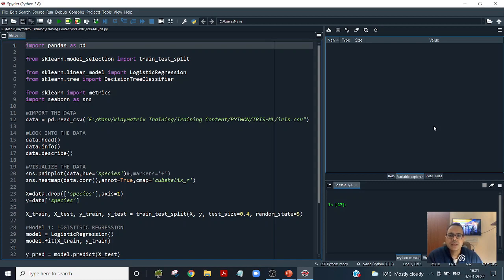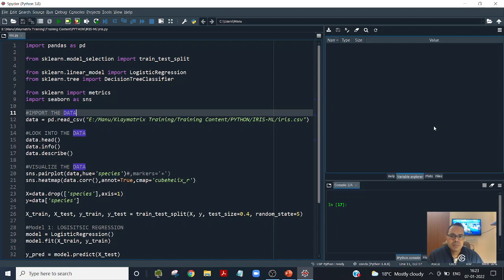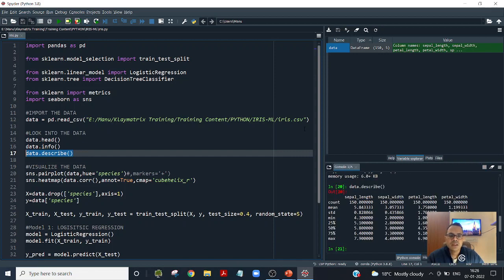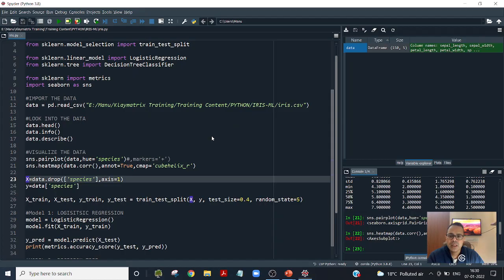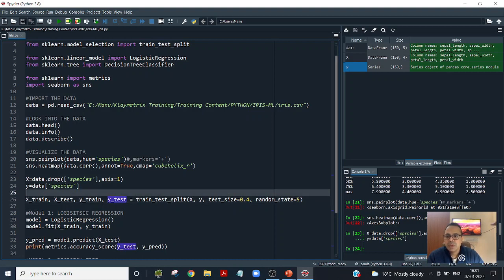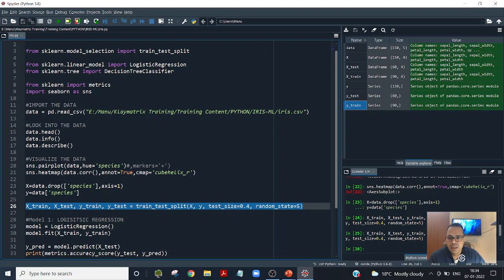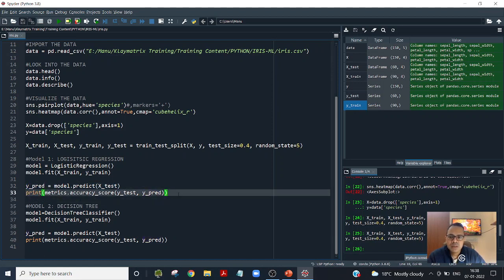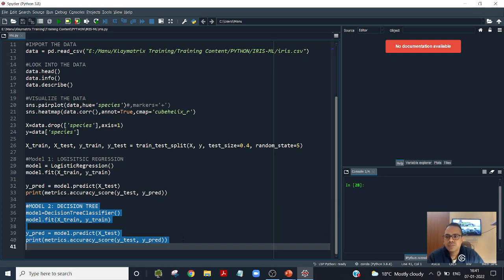Machine Learning Using IRIS Dataset - Part 2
This is part 2 of the "Machine Learning Using IRIS Dataset" series. Here we will actually implement ML model using Python by using the steps we learnt in Part1.